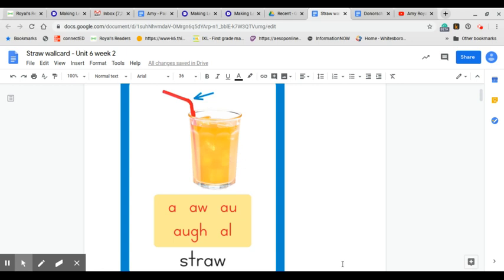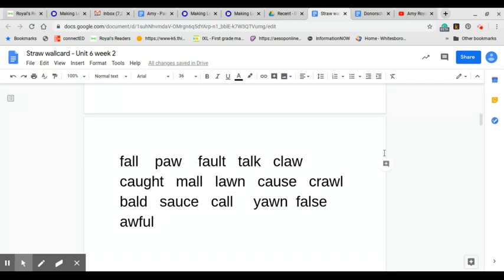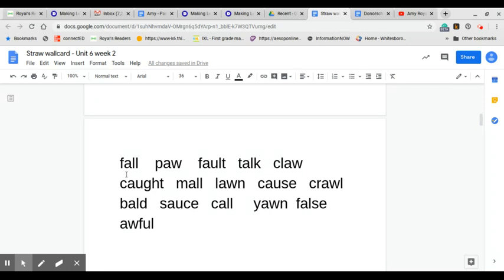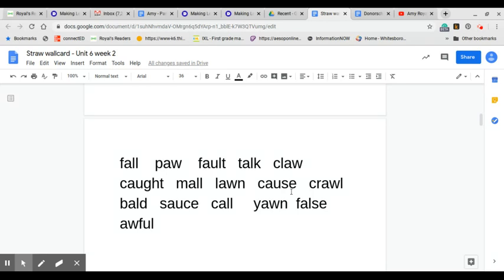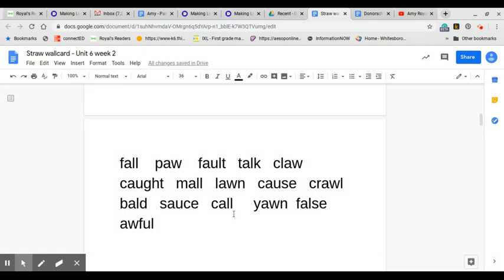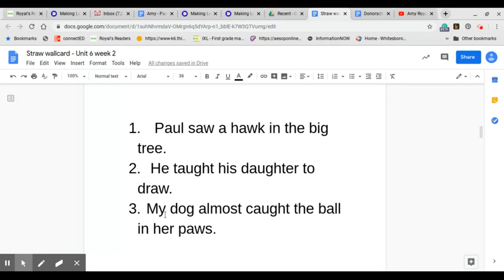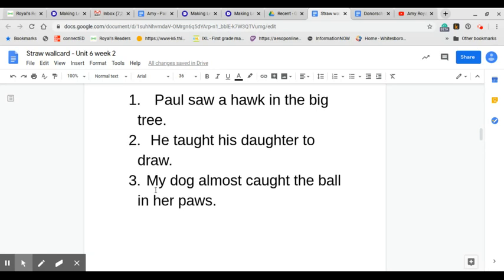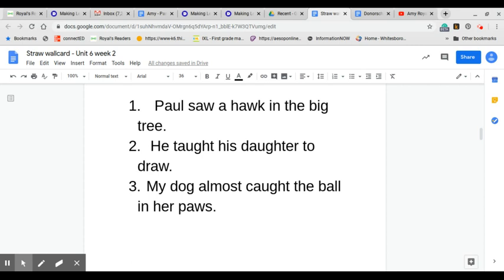Straw wallcard - Unit 6 week 2